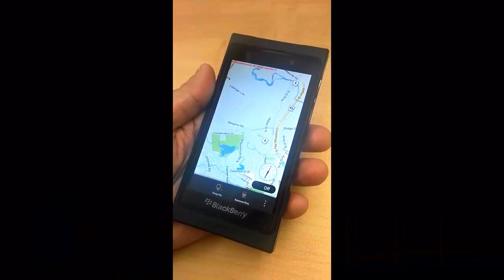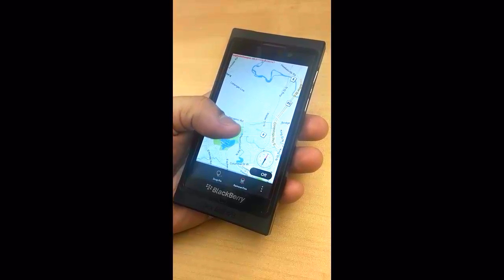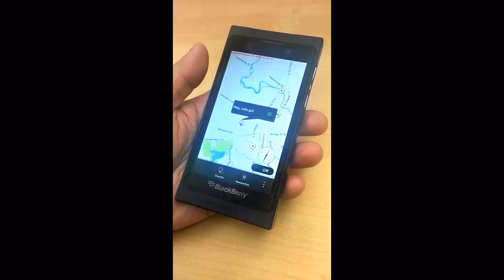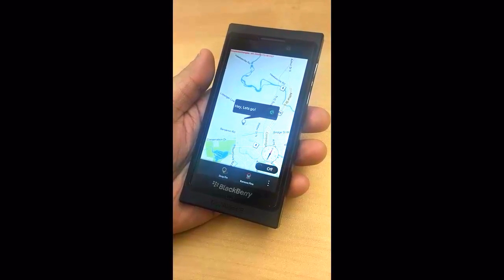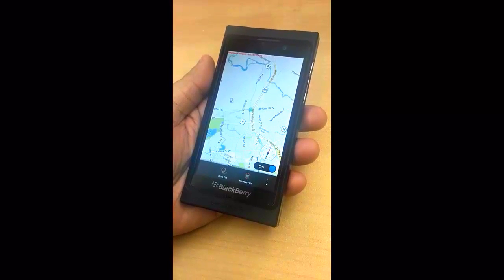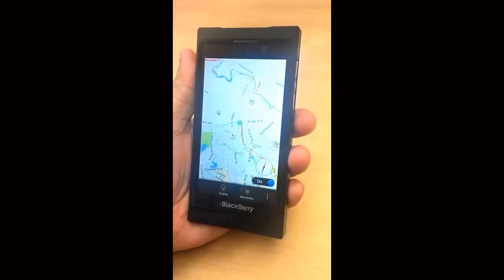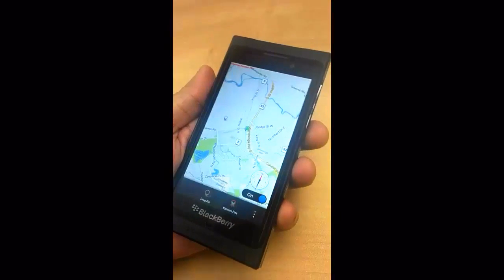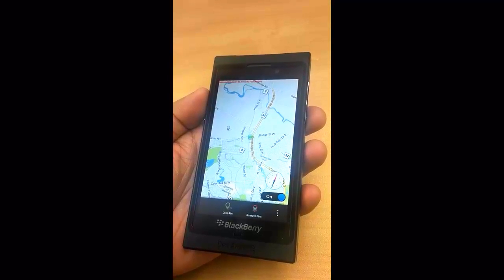BlackBerry 10 Cascades MapView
Beyond any doubt, mapping is one of the most valued features. We get it! With that in mind, we committed to a rich set of mapping APIs for BlackBerry 10. Some of you may have already seen it in our API references for Cascades; some of you may have tried it and, more importantly, provided feedback that mattered. Today, I am really excited to announce that with the latest SDK update (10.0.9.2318), we've got maps for all of our Cascades developers out there.